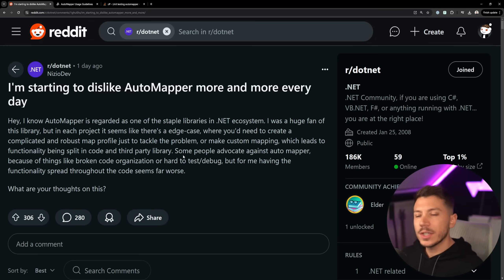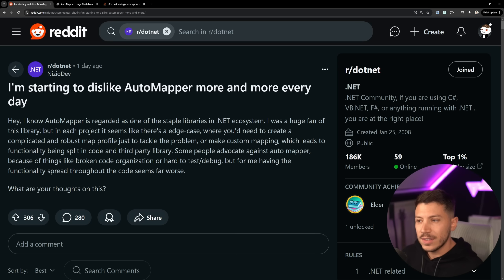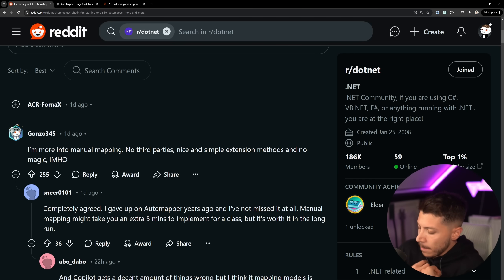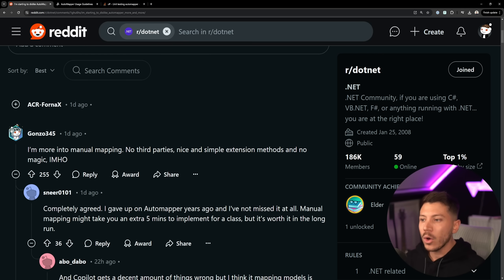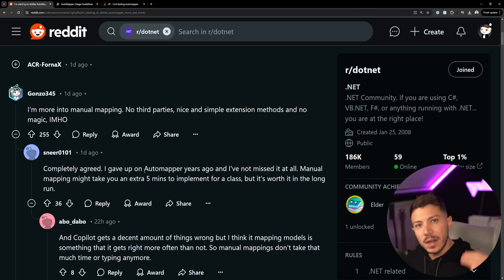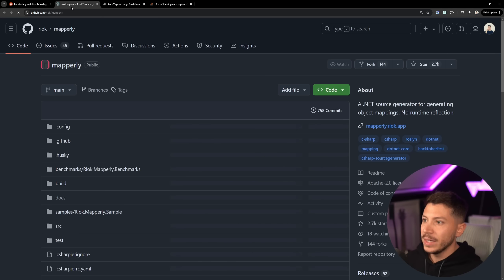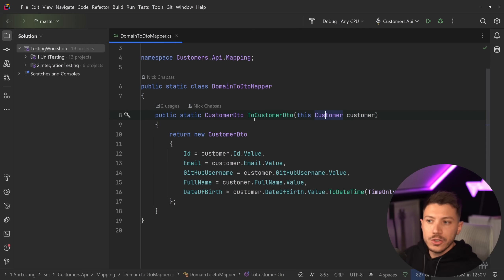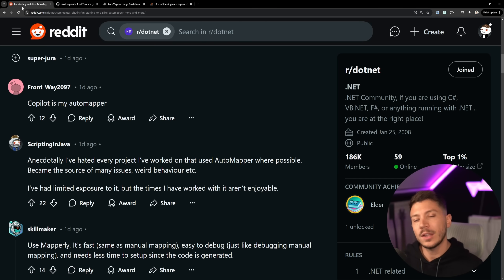Stop Using AutoMapper in .NET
Hello, everybody. I'm Nick, and in this video, I will explain why I don't think you should be using AutoMapper or almost any mapper in .NET and instead use manual mapping.